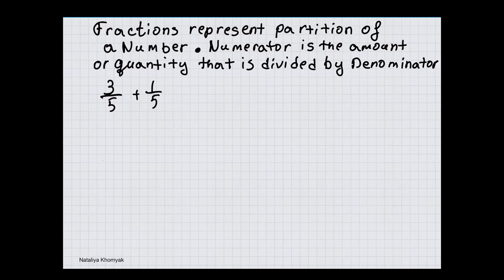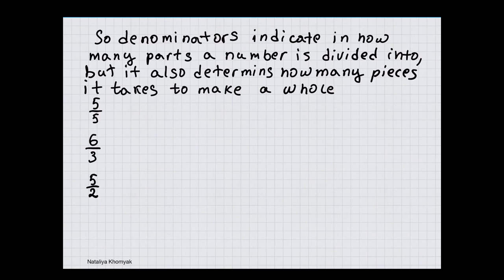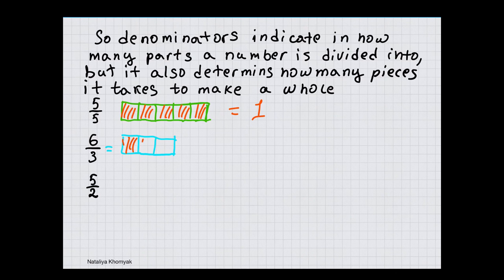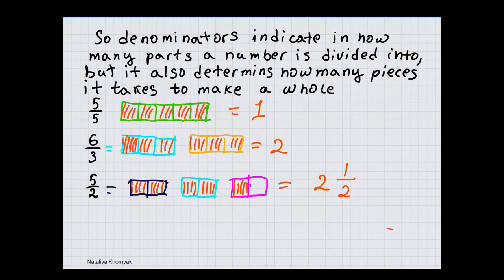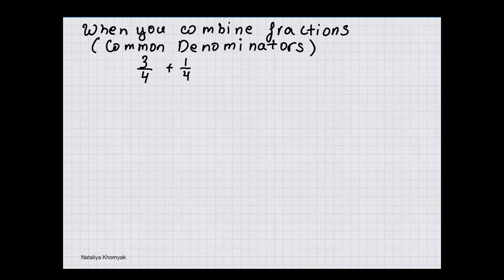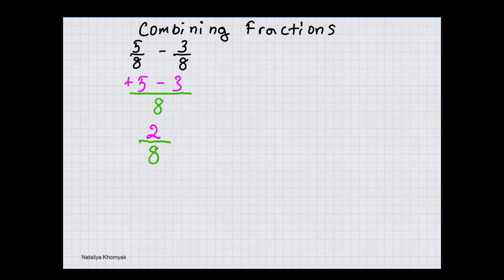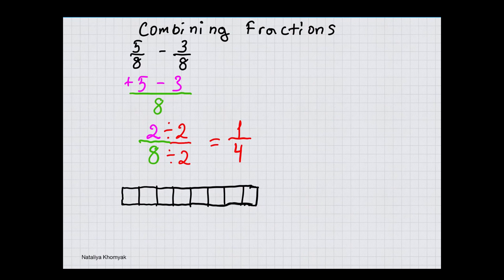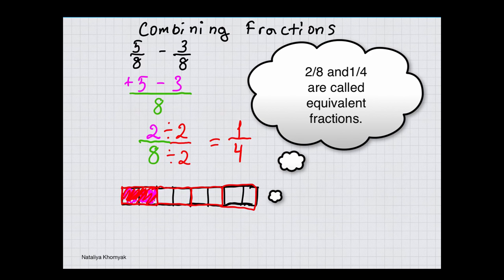Combining fractions with common denominators